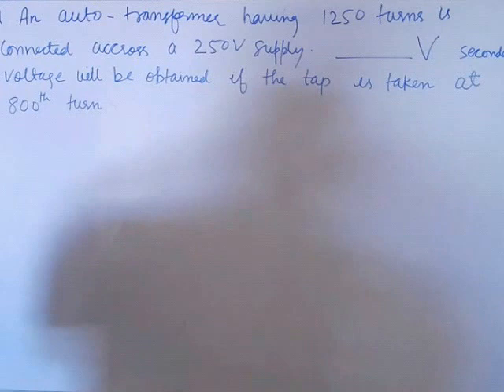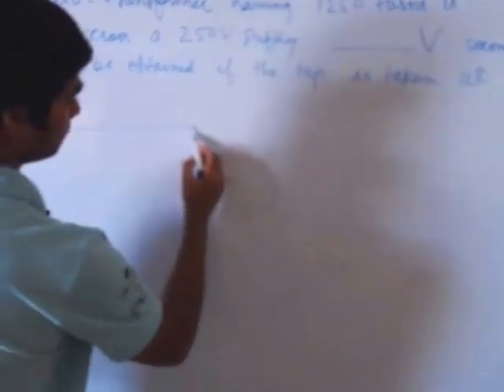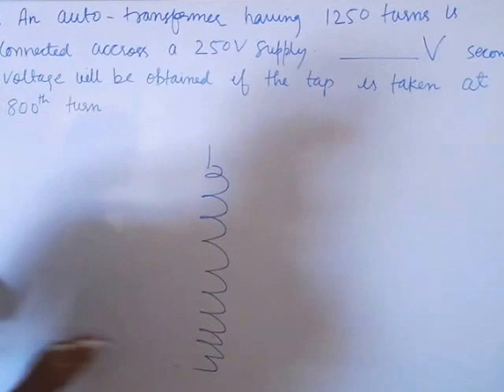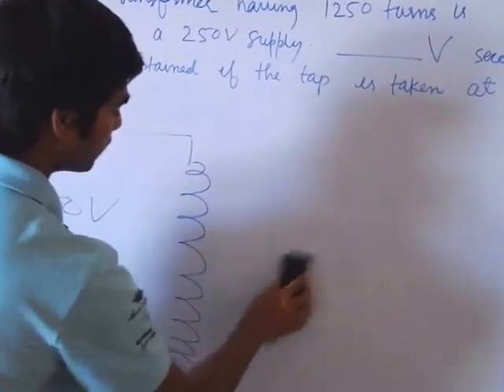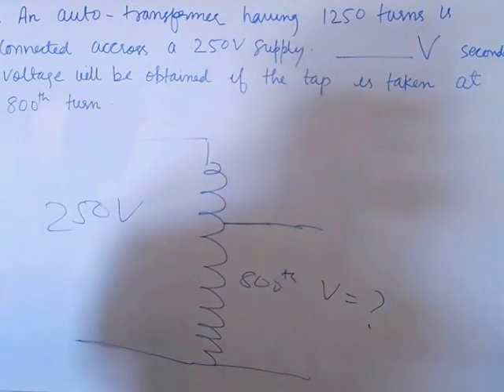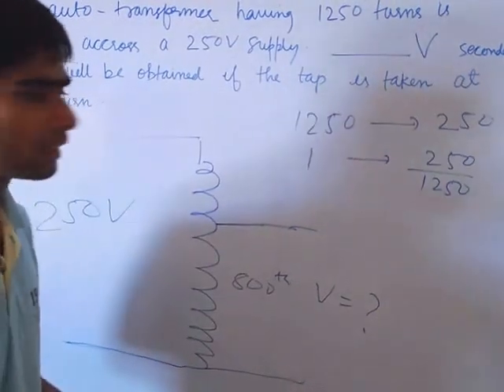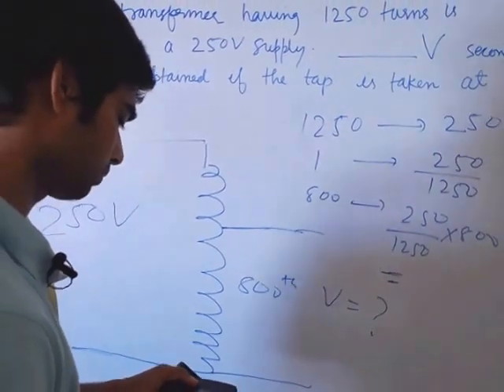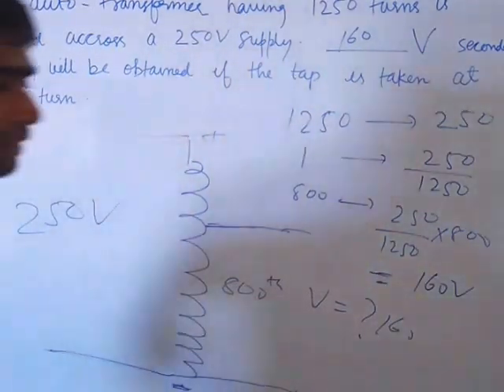Numerical on auto transformer.